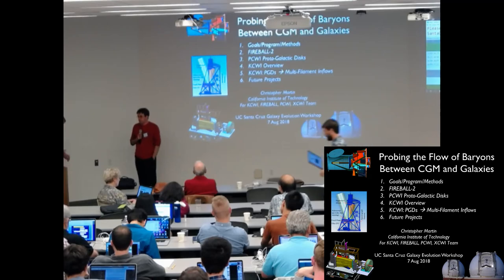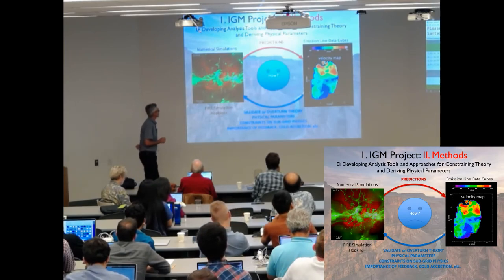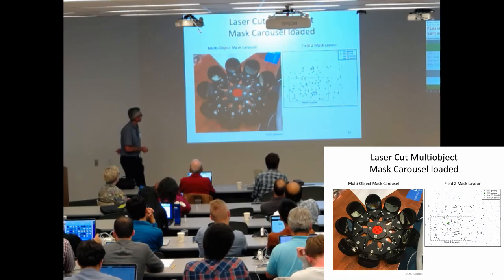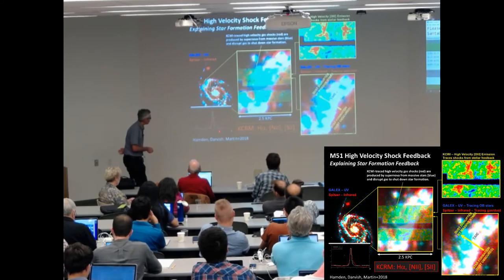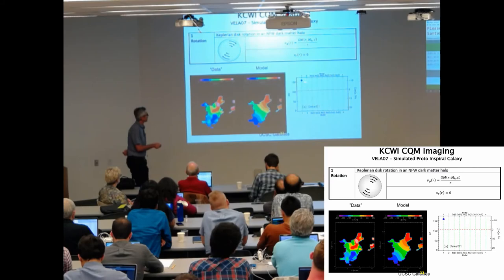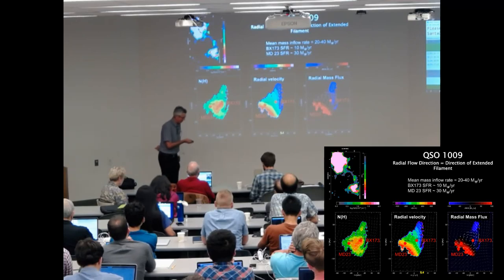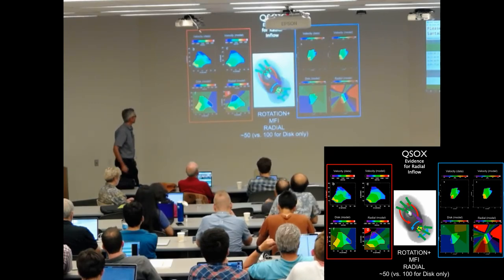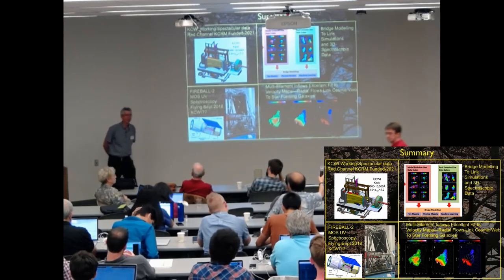Christopher Martin: Probing the Flow of Gas Between the CGM and Galaxies with Emission Mapping